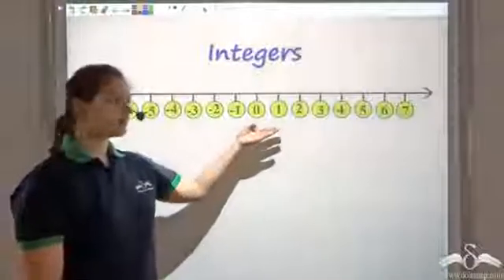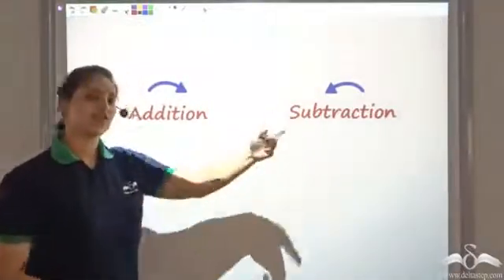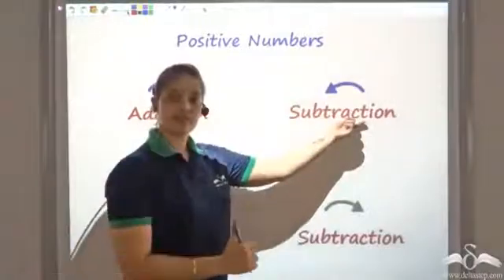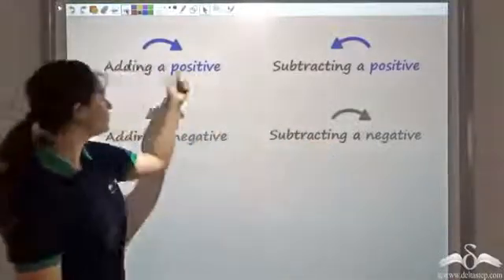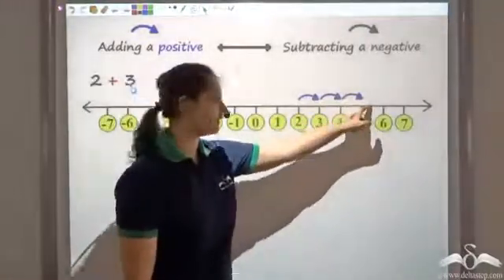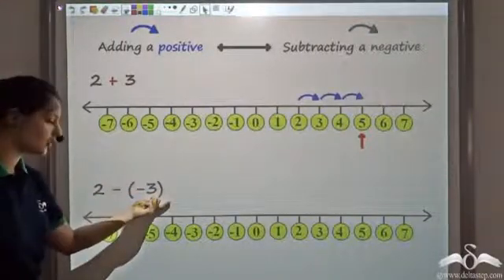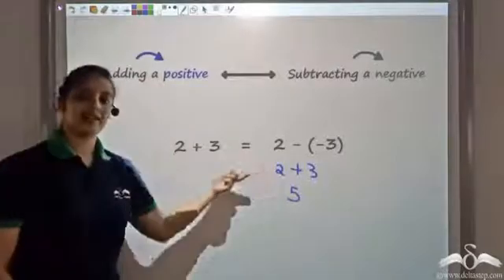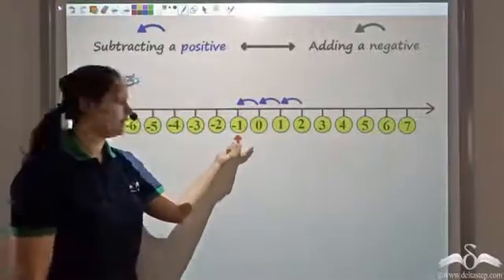Subtraction on a Number Line | Class 6 | ICSE | CBSE